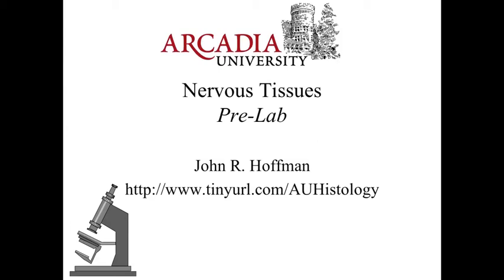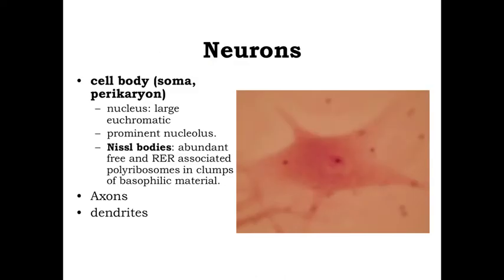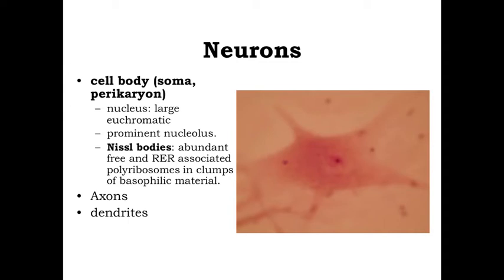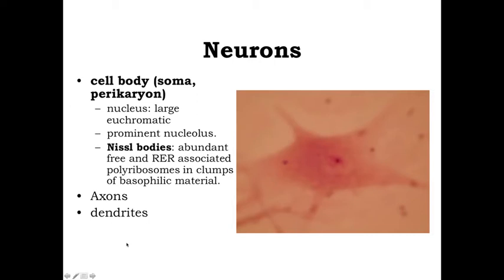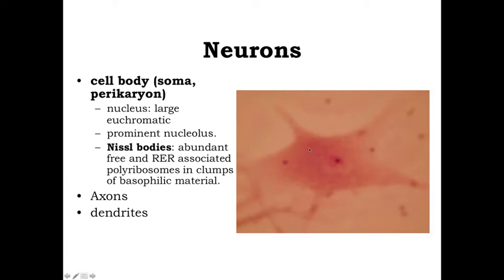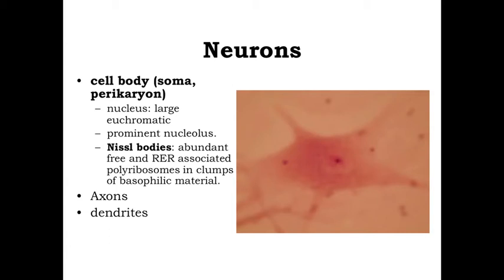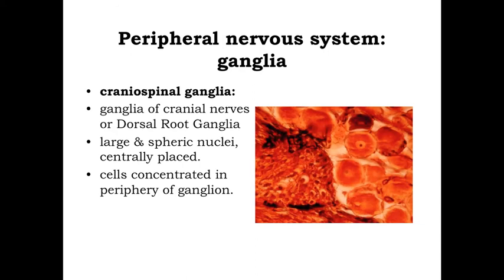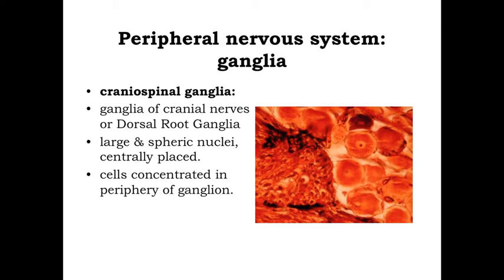Nervous Tissues - Prelab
This video provides an overview of the important concepts to remember as studying histological images to learn about nervous tissues. Arcadia University BI327 Histology